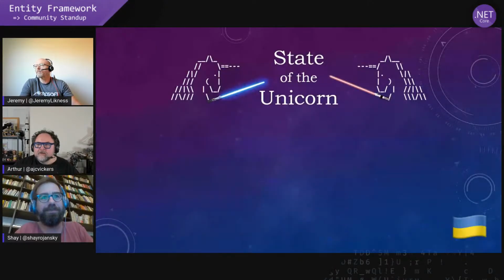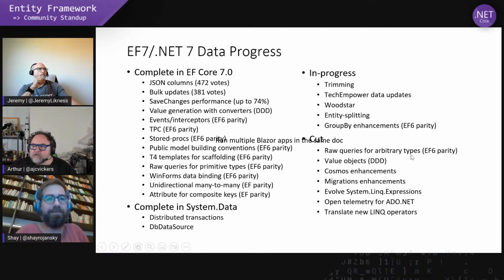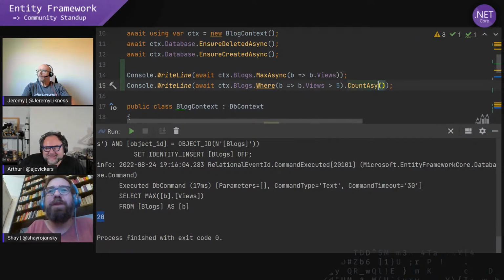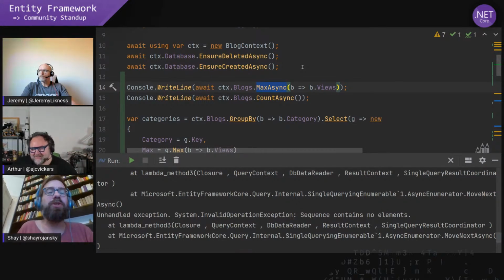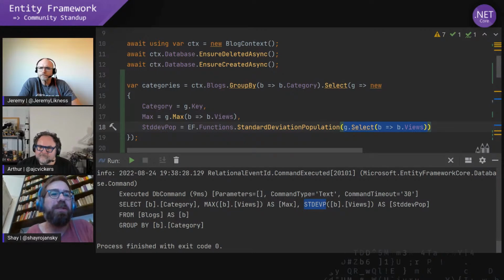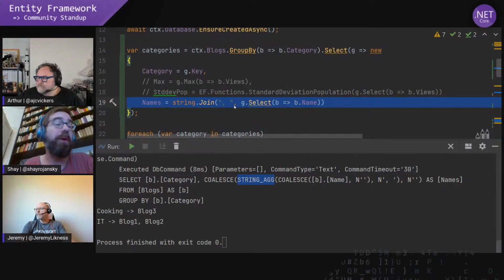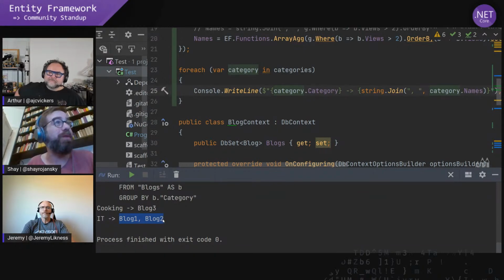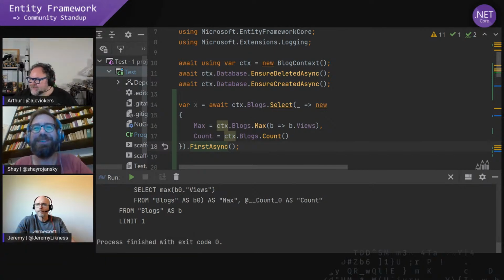.NET Data Community Standup - New aggregate function support in EF Core 7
Aggregate functions such as COUNT, MAX or AVG compute a single value from multiple rows. EF7 adds support for custom provider aggregate functions, adding support for many new translations. In this episode of the .NET Data Community Standup, we’ll explore these new translations across different EF providers, and see what they could mean for more efficient data loading from the database. We’ll also go into some tricky design problems and under the hood query translation details which the team discussed while working on this feature.

Featuring: Arthur Vickers (@Ajcvickers), Shay Rojansky (@ShayRojansky)